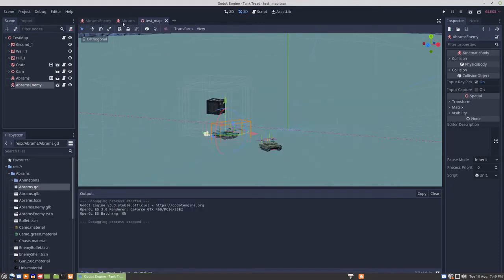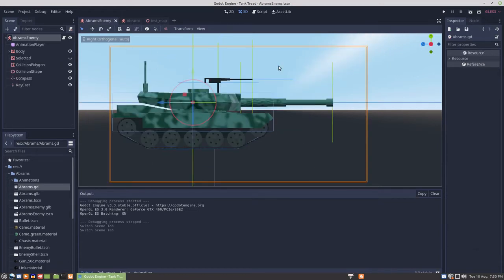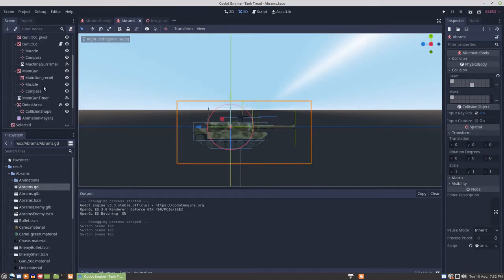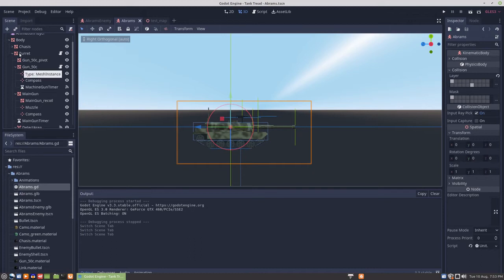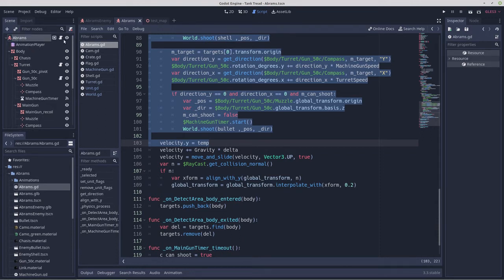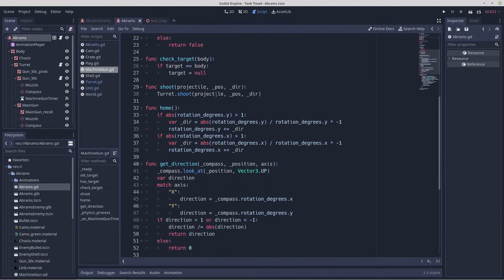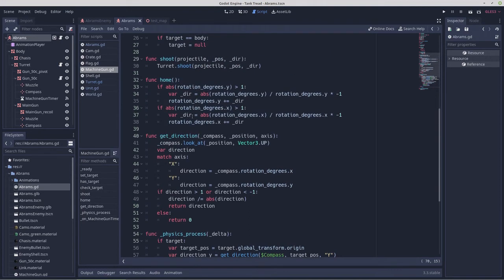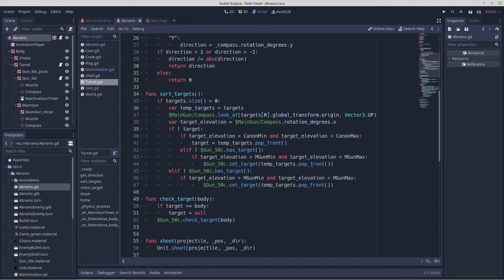Godot 3D Tank- Turret Elevation and script change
showing the function of elevating the turrets and some overhaul of script